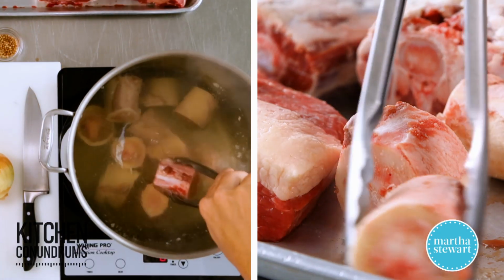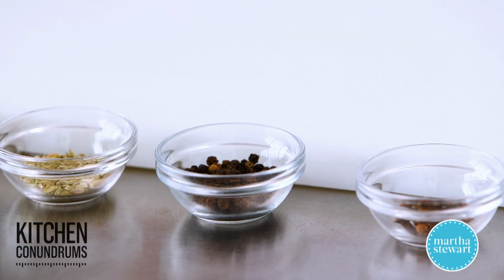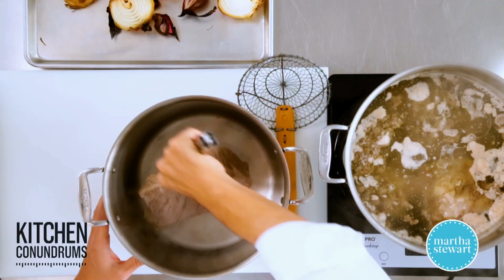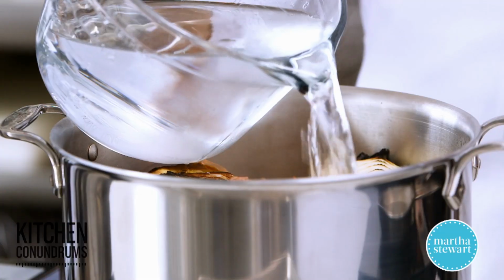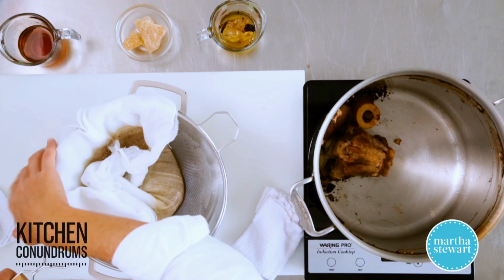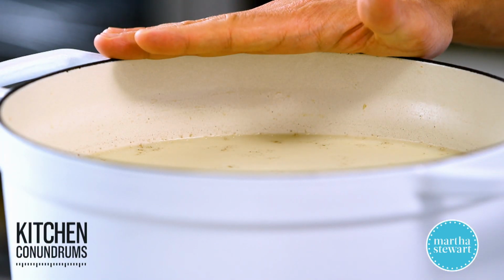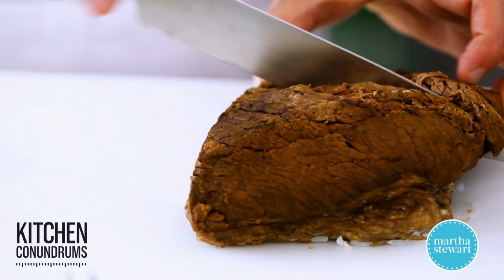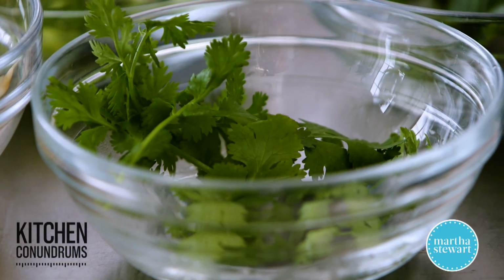Foolproof Pho- Kitchen Conundrums with Thomas Joseph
The secret to a great pho is starting out with a deeply-flavored clear and beefy broth. Watch as Thomas Joseph shows you the technique for creating this warming noodle and beef soup that isn't as daunting to make as you might think.